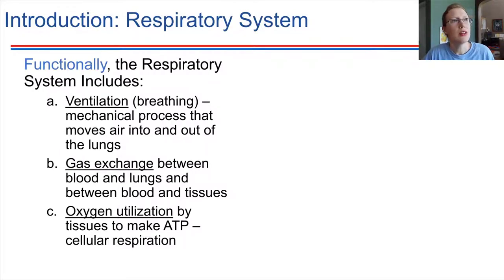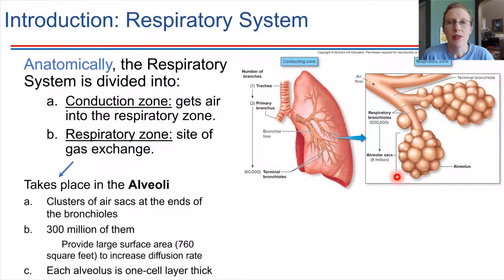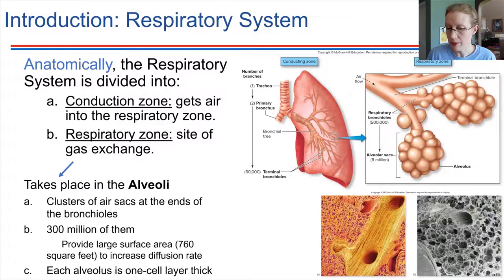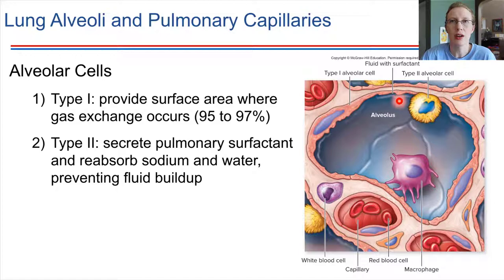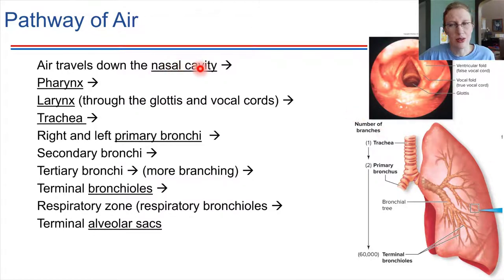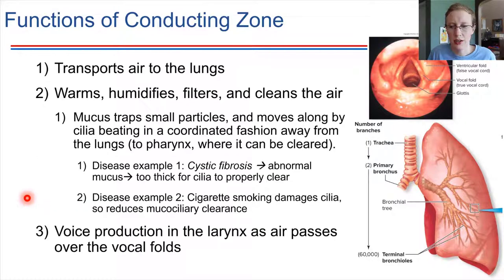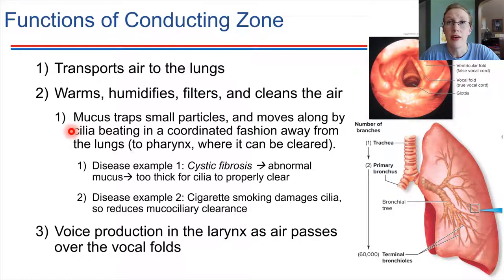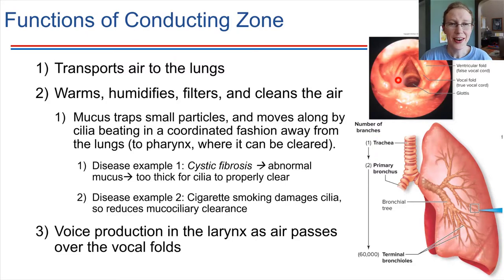Intro to the Respiratory System